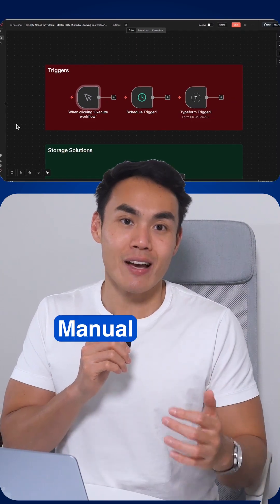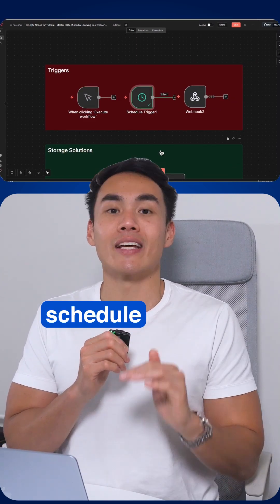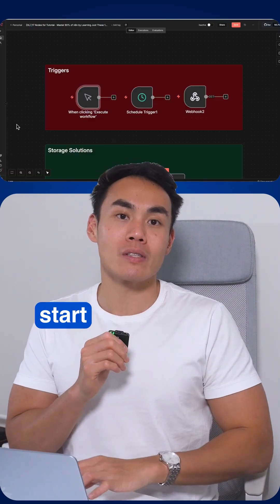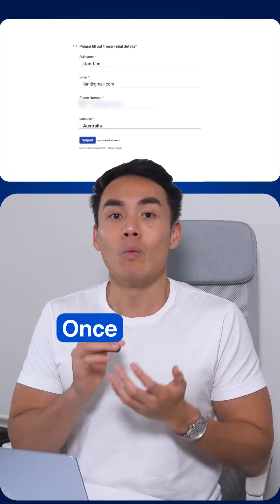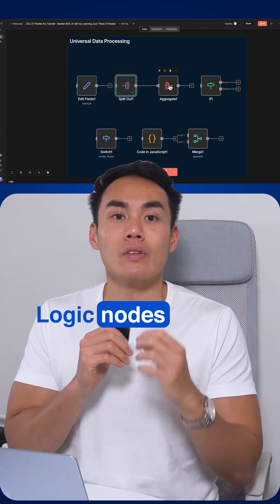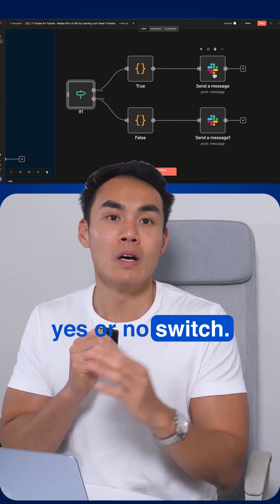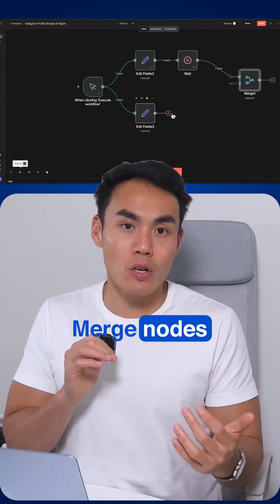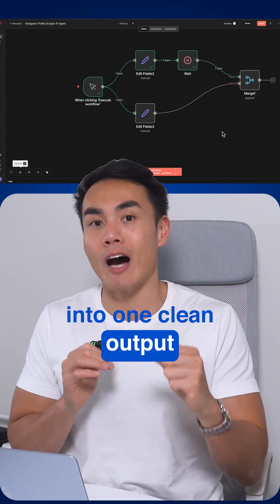Automate Like a Pro with Just 17 n8n Nodes!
Discover the essential nodes for powerful automations. Link to the full tutorial is in the